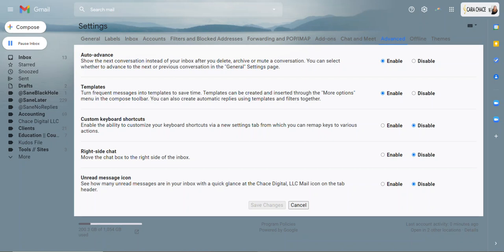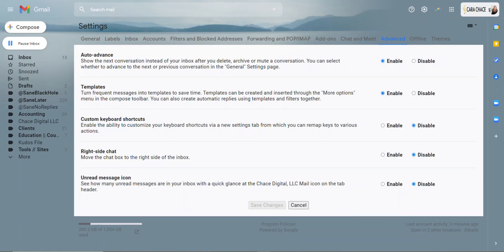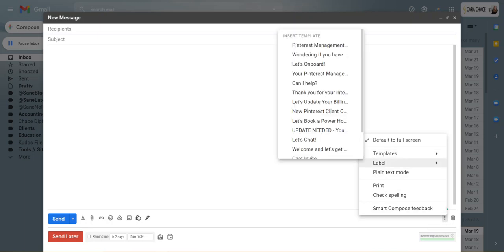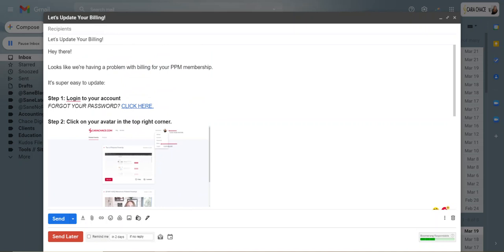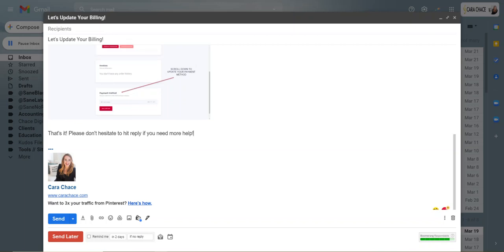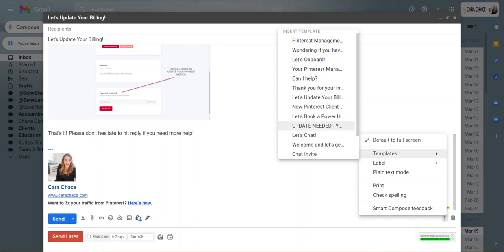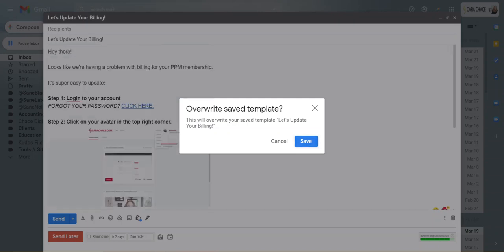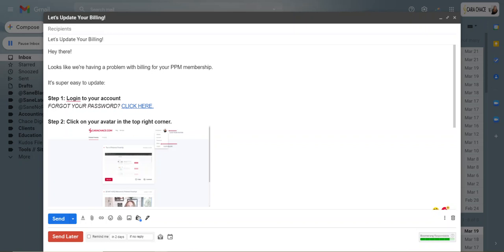How To Create Email Templates in Gmail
Want to create email templates on Gmail? Having templates, also known as canned responses, for your most common emails is a fantastic way to save time and be more productive.

Use email templates for customer service responses, client booking or onboarding, billing issues, etc.

To enable templates:

1. Go to Gmail settings (cogwheel)
2. Go to the advanced tab
3. Click enable under Templates
4. Click save changes

Now that the option is turned on, you can draft an email and save that email with the subject line as a template and reuse it in the future!

Find more email management tools on carachace.com